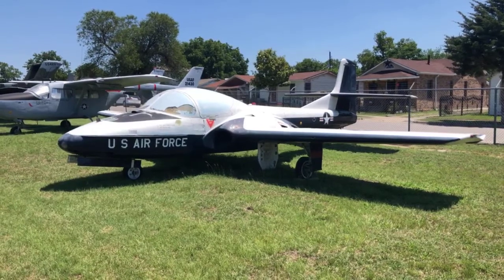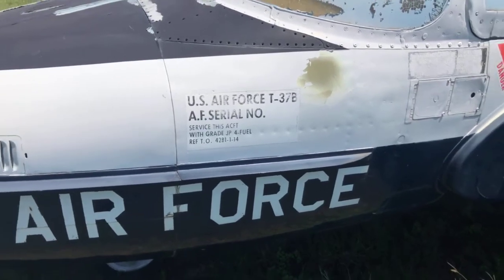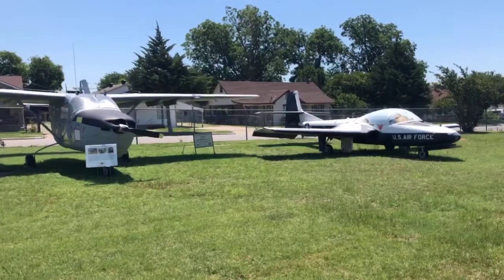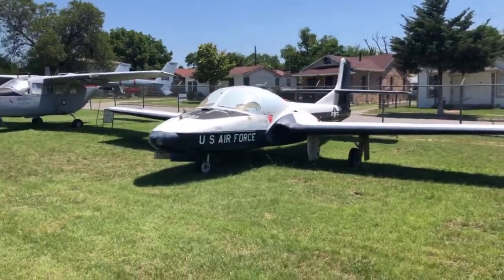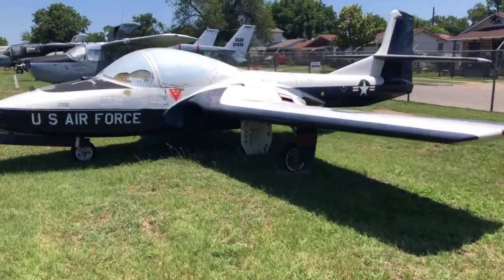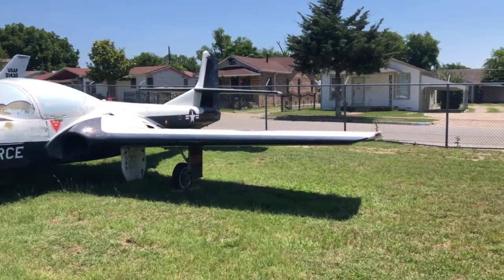T-37 Walk-around - 3 Jun 2020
This Fun With Aviation episode features the Cessna T-37 "Tweet" by Executive Director, Jim Hodgson.